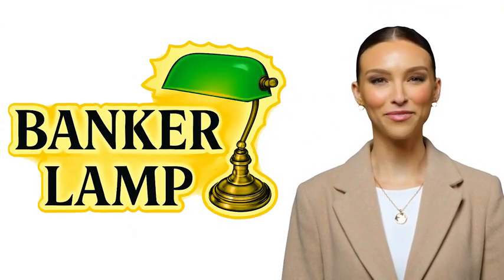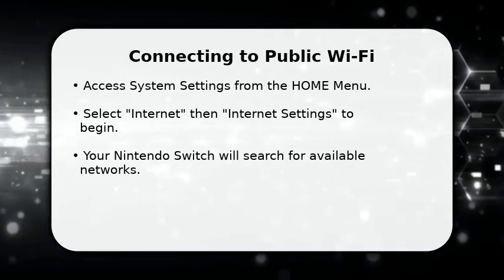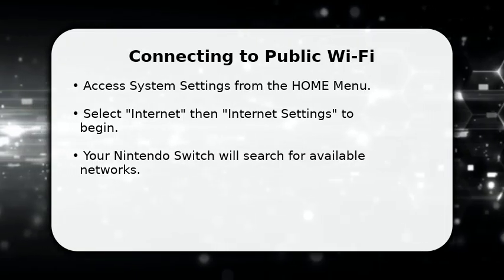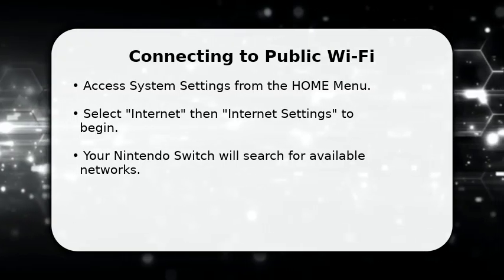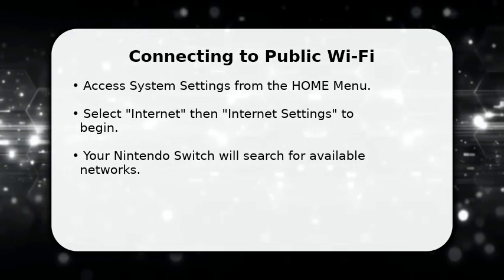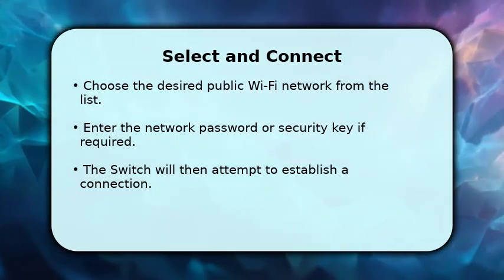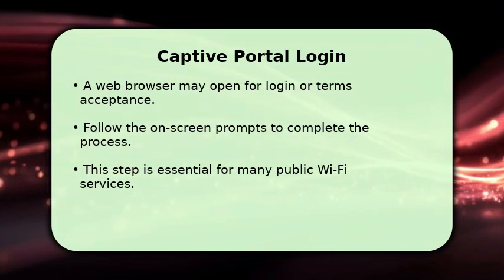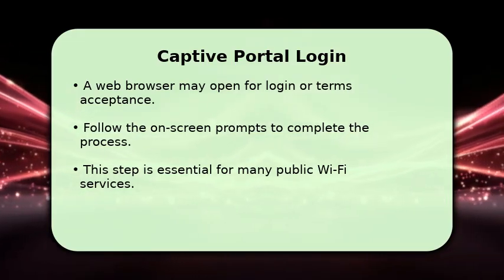How To Connect Nintendo Switch To Public Wifi - Full Guide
▸ (v) Are you tired of struggling to connect your Nintendo Switch to public Wi-Fi? Look no further! In this comprehensive guide, we'll walk you through the step-by-step process of connecting your Switch to a public network. From setting up your console to troubleshooting common issues, we've got you covered. Whether you're traveling or just want to play games on the go, this video will show you how to connect your Nintendo Switch to public Wi-Fi with ease.